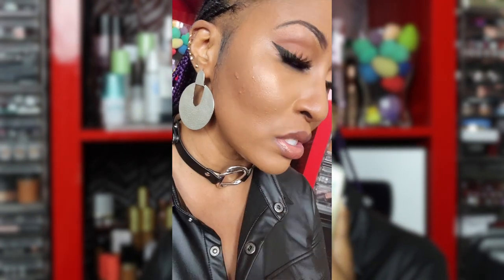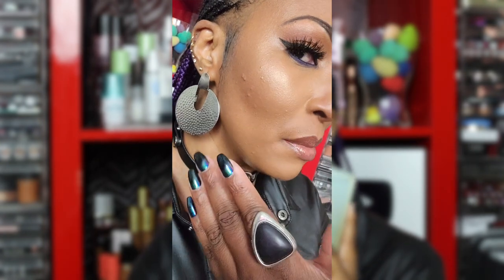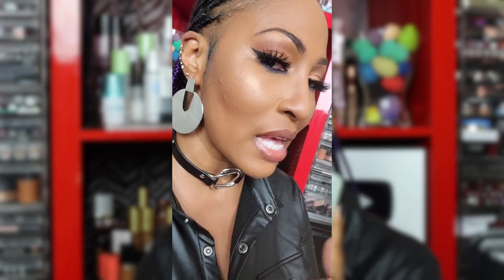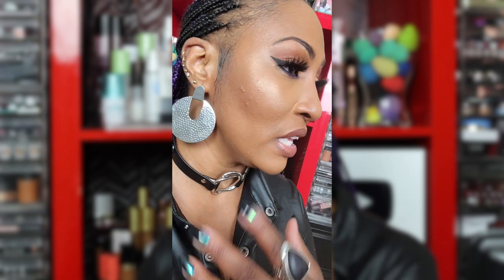OMG This Foundation Covered My Scars! Too Faced Born This Way Matte Foundation Review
🔴  PRODUCT DEETS

-It Cosmetics Your Skin But Better Primer
-Too Faced Born This Way Matte Foundation: Chestnut

💻Video edited by:
Aubrey Migashkin

1007 N. Sepulveda Blvd #748